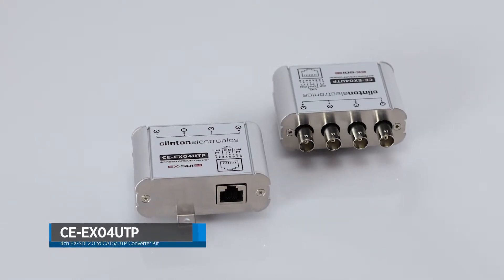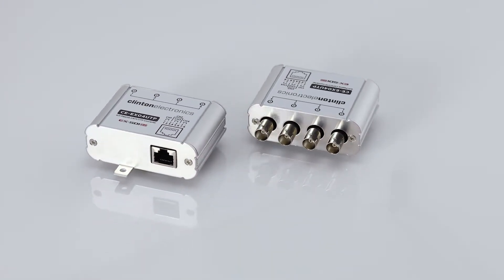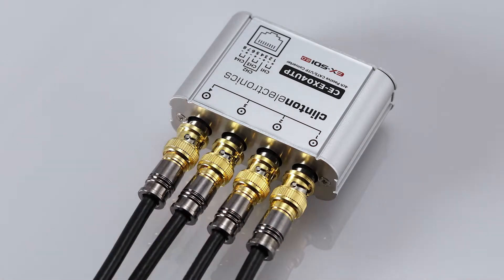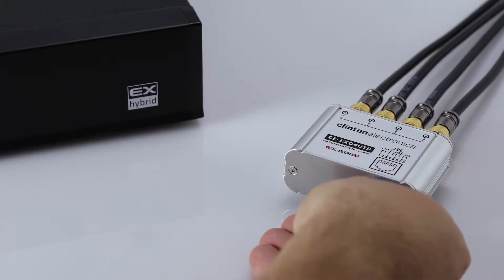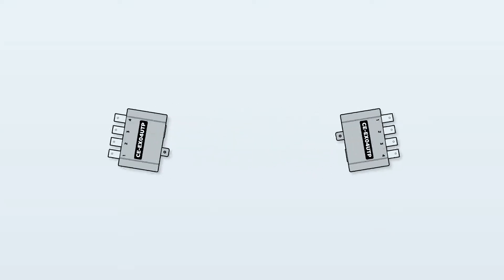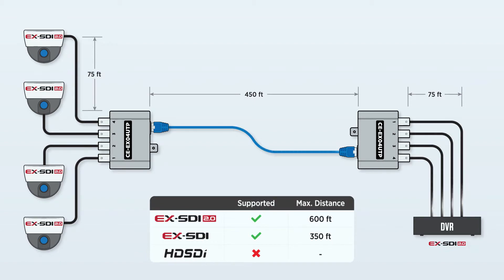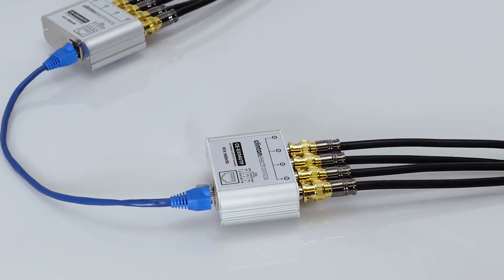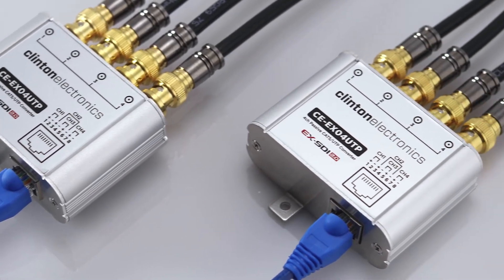CE-EX04UTP: 4ch EX-SDI 2.0 to Cat5/UTP Converter Kit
The CE-EX04UTP is a four channel EX-SDI 2.0 to CAT5 UTP Converter kit.

This kit comes with two EX04UTP devices that are non-directional. (Each unit can be used as a transmitter or receiver).

On the camera side— connect each EX-SDI BNC output into the device, then connect an ethernet cable to the RJ45 connection.

On the DVR side— connect the end of the ethernet cable into the device, then connect each BNC output into the EX-SDI DVR.

The EX04UTP will transmit each EX-SDI 2.0 signal at distances up to 600 ft, depending on ethernet and coax cable type & integrity.

This device comes in a mountable, rugged aluminum housing and is a passive device that does not require power.